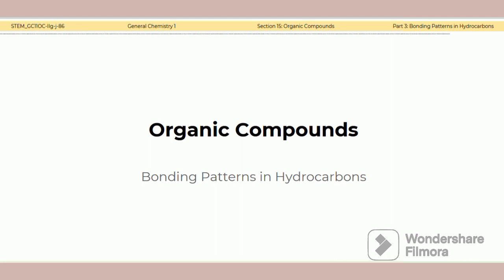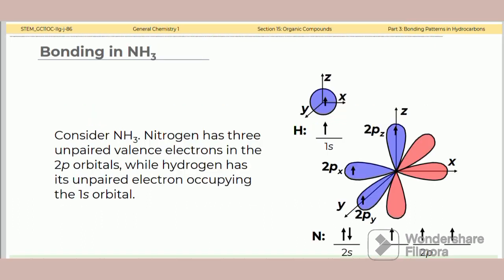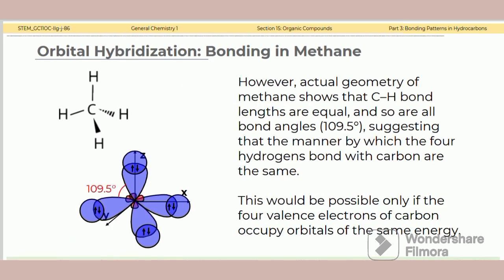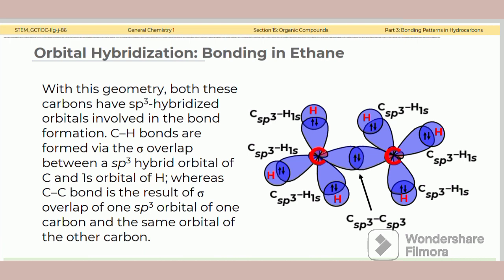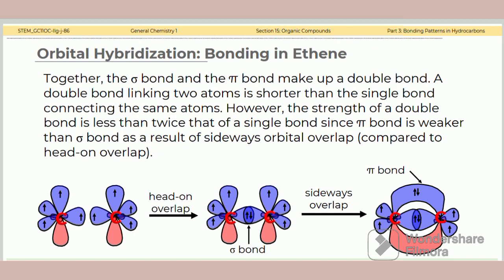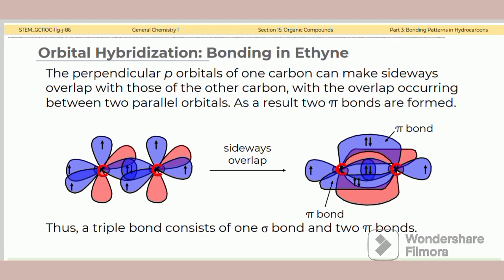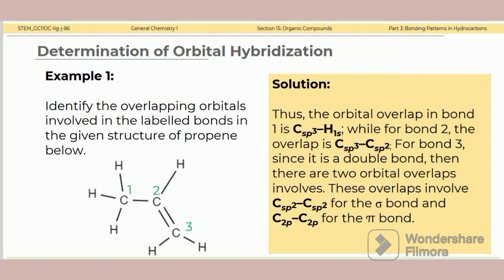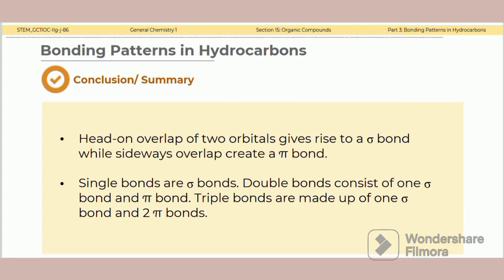Part 3 Bonding Patterns of Hydrocarbons